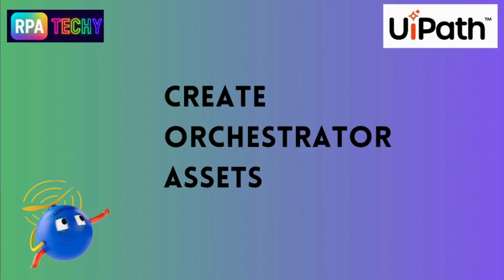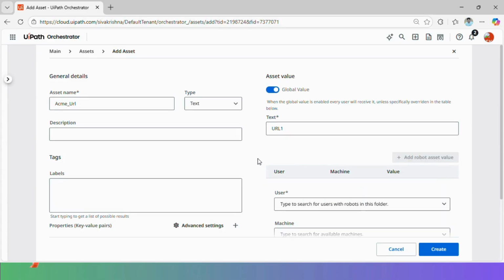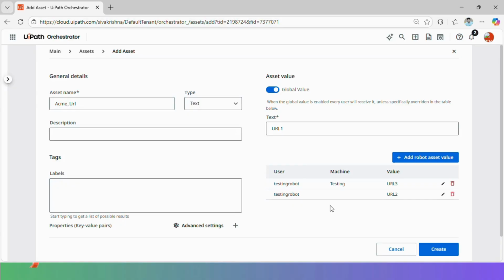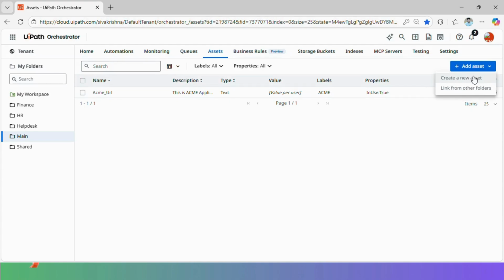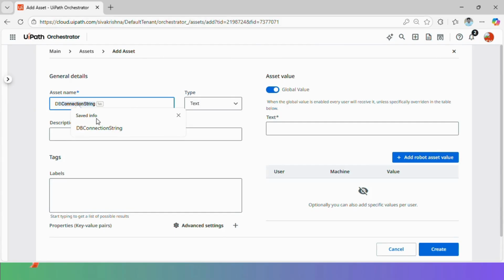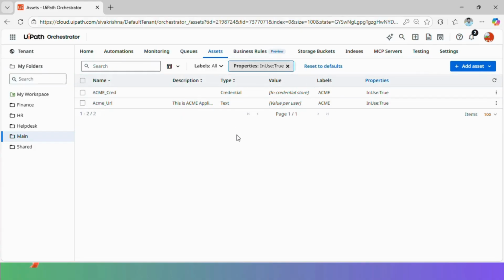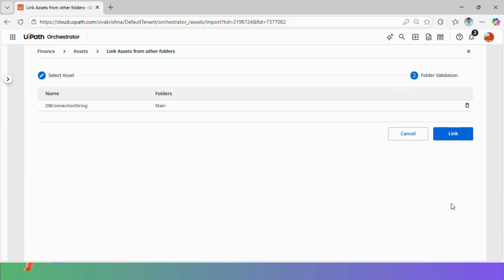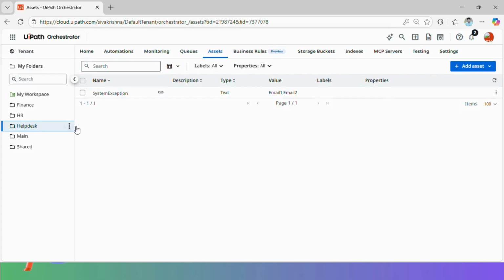UiPath Orchestrator Assets Tutorial | Create & Link Assets Across Folders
Learn how to create different types of Assets in UiPath Orchestrator and how to link or share those assets across multiple folders.
This step-by-step tutorial covers everything from asset creation to real-time project usage.

👉 In this video you will learn:
✔ What are UiPath Assets
✔ How to create different asset types:
 • Text Asset
 • Integer Asset
 • Boolean Asset
 • Credential Asset
✔ How to use Robot values vs Global values
✔ How to link the same asset to another folder
✔ How cross-folder asset access works
✔ Real-time example: Accessing assets from a process in a different folder
✔ Best practices for managing and securing assets

UiPath Orchestrator Assets are essential when you want to store dynamic values, URLs, credentials, API keys, and environment-specific configuration that your automations need.

If you’re preparing for UiPath interviews, working on real projects, or learning UiPath Orchestrator, this video will help you understand Assets in a clear and practical way.

1:12 - Create Assets
10:15 - Link Assets